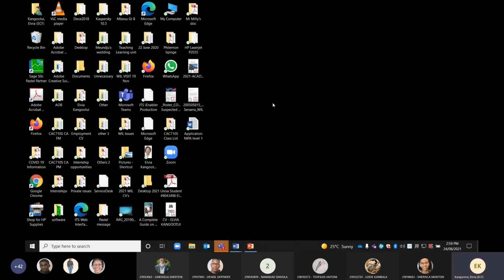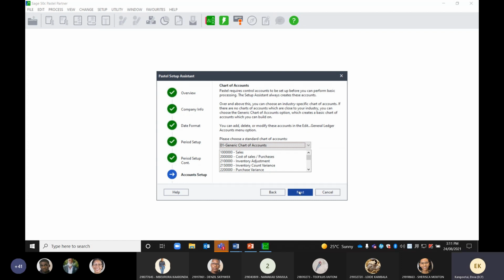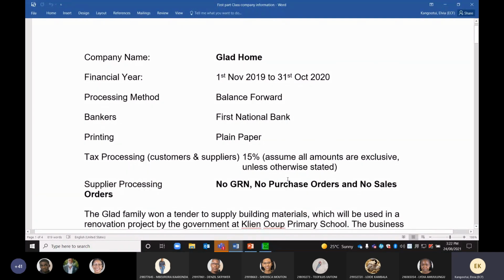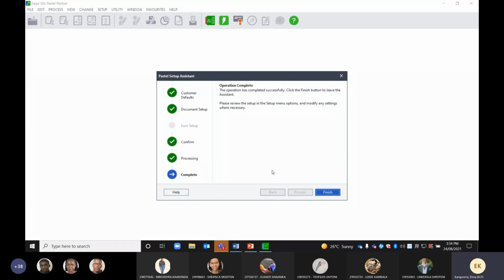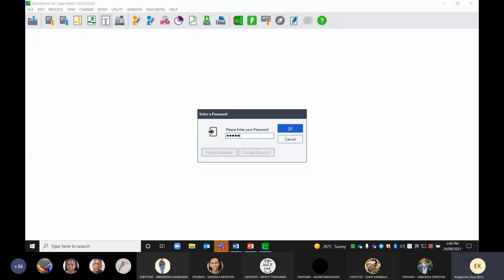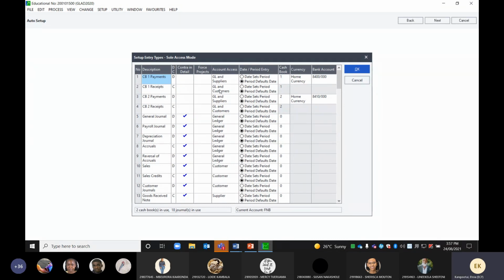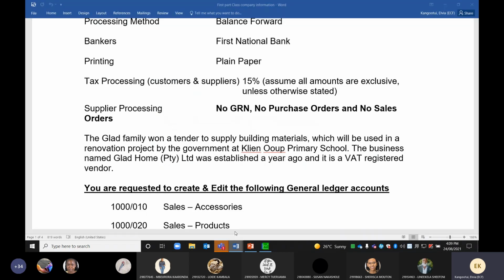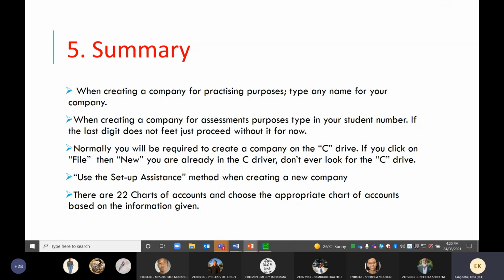Computerized Accounting creating a company (NUST)